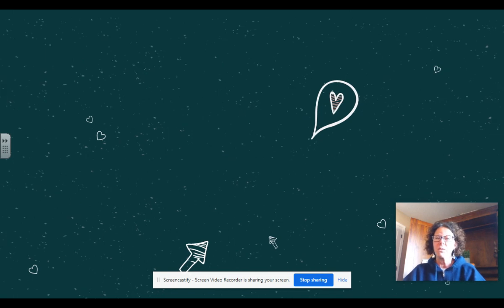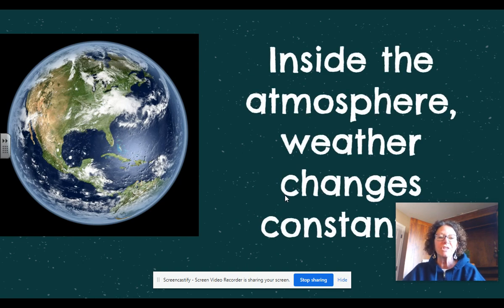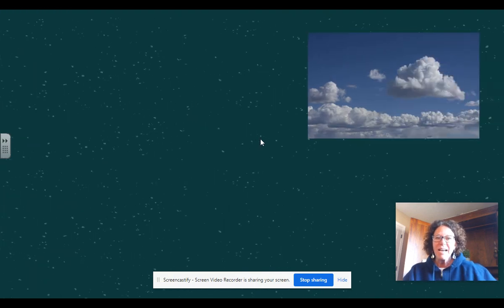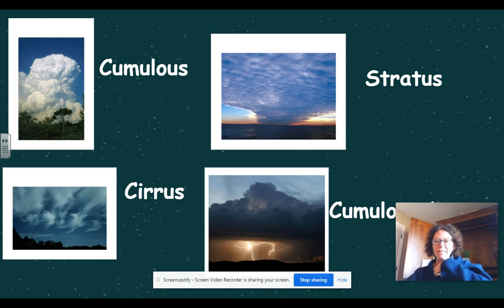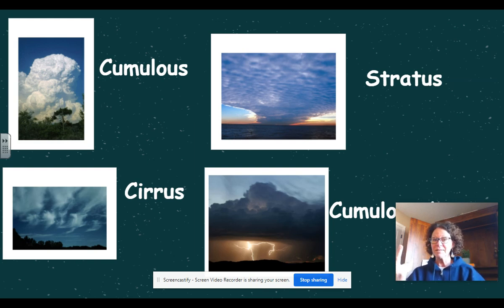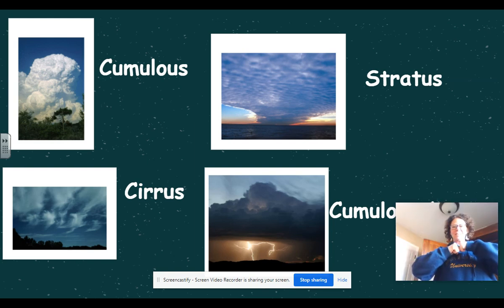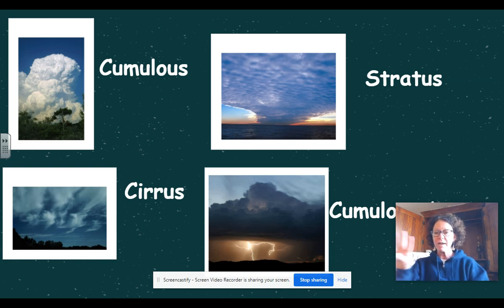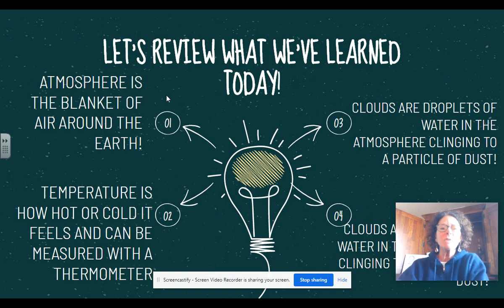Weather Lesson - Clouds!